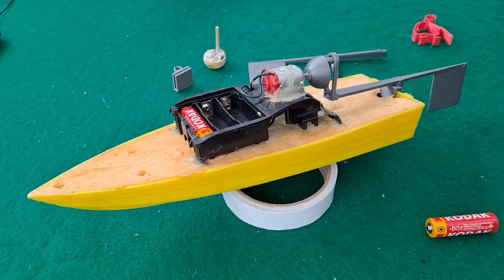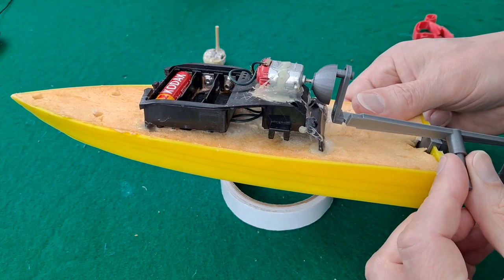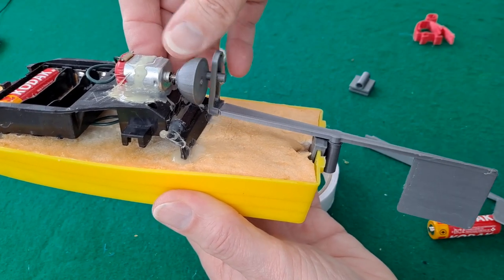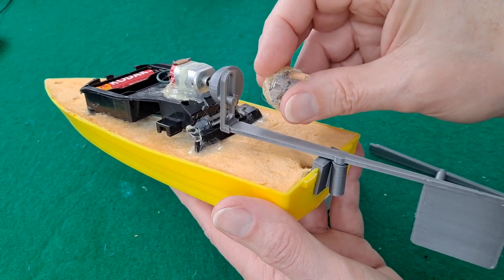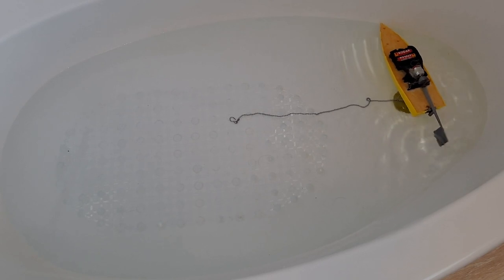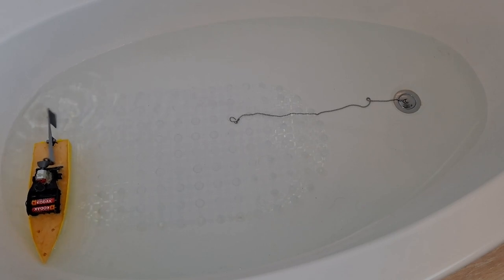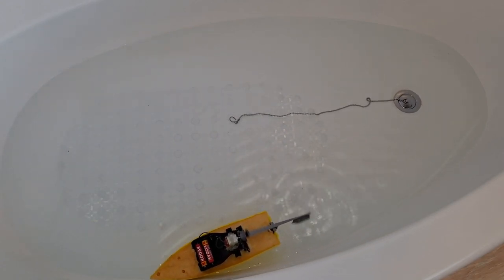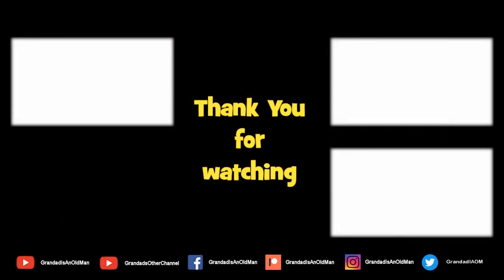PART 2 Flapper Paddle Boat revisited